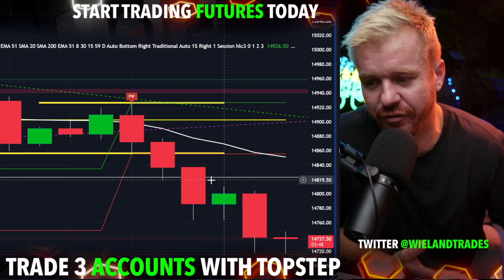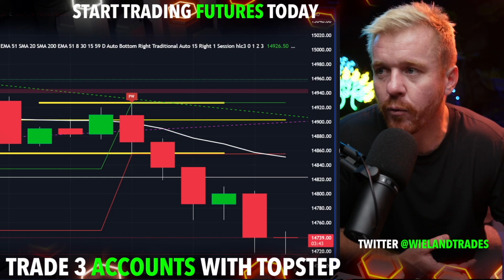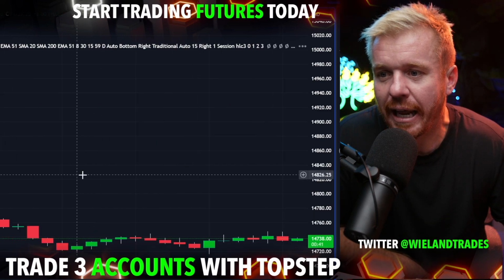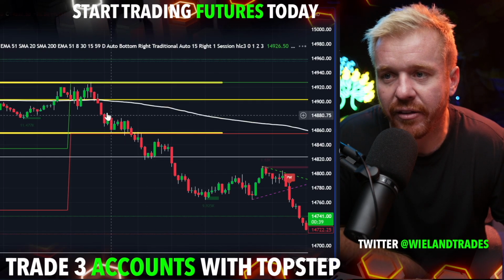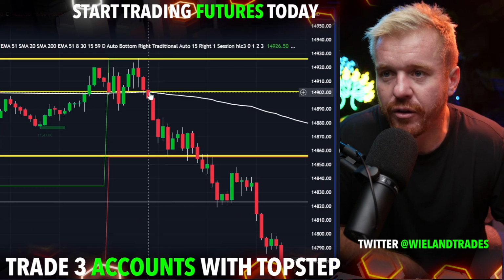Nasdaq Short Setup of The Day! 10/5/23 BOOM!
Great setup today on the Nasdaq for the 15 Minute Opening Range break down for a move down to the Pivot on the Nasadq short setup this morning.

💰Start Trading Futures Today! With Topstep!